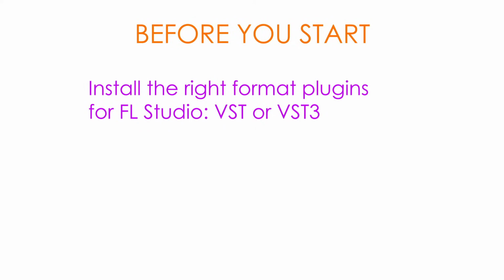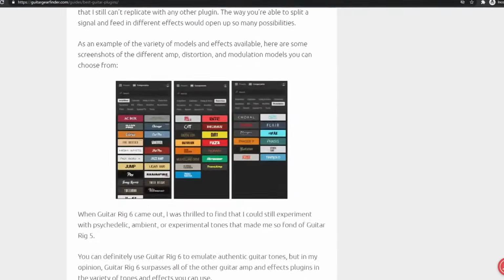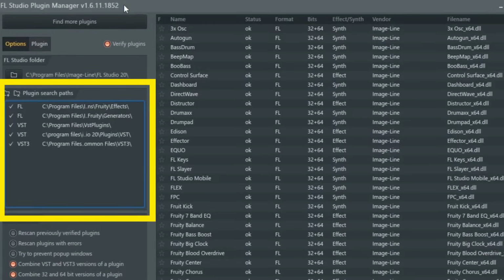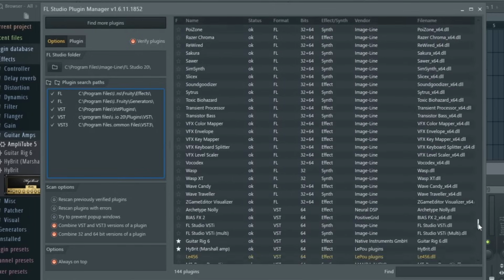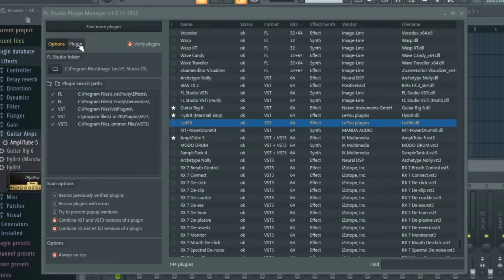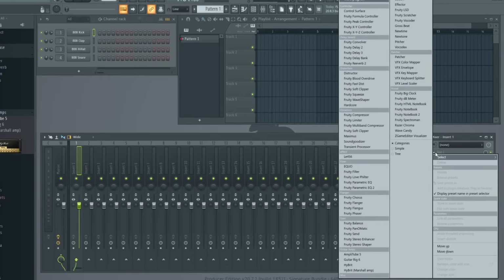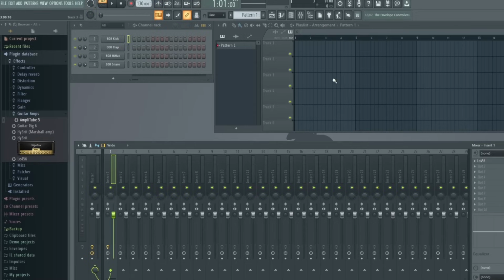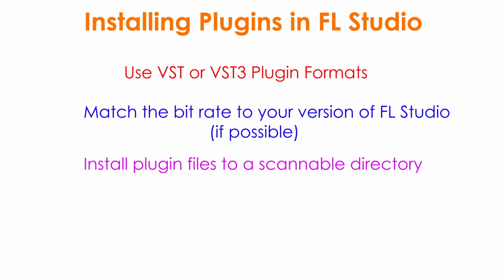How to Install and Manage Plugins in FL Studio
Find out how to install plugins in FL Studio as well as how to manage and organize your list of plugins.
Check out the full tutorial with detailed step-by-step instructions and tips

This step-by-step tutorial explains what format plugins you need to install to work in FL Studio, where to install the plugins, how to enable/disable plugins in FL Studio, and how to organize them.

Timestamps:
0:00 Before You Start
0:56 Downloading Plugins
1:34 Where to Install Plugins for FL Studio
2:03 Install Plugins
2:14 Scan for Plugins
3:08 Managing Plugins
4:00 Adding Plugins to Project
4:35 Setting Categories
5:02 Using Plugin Picker
5:24 Adding Thumbnails to Plugin Picker
5:40 Key Points to Remember